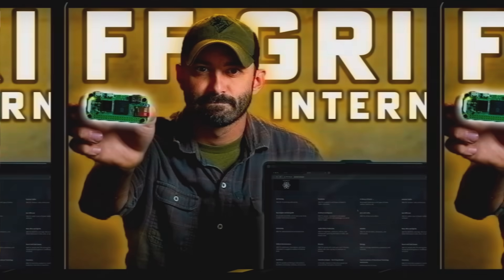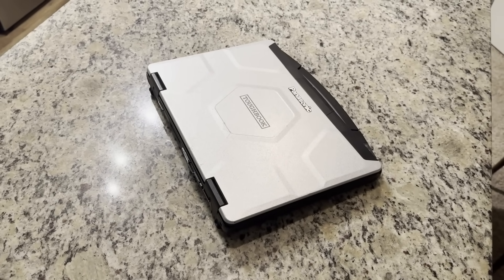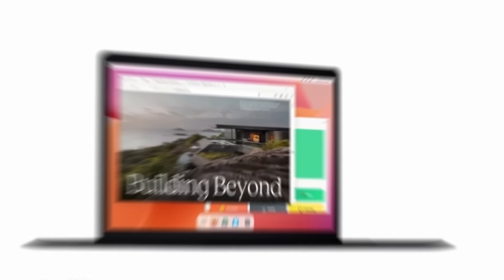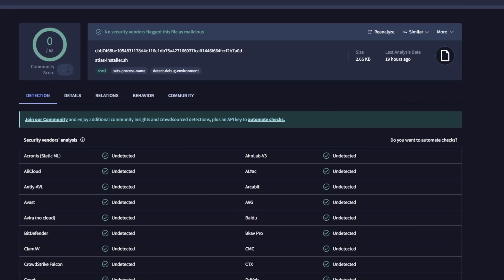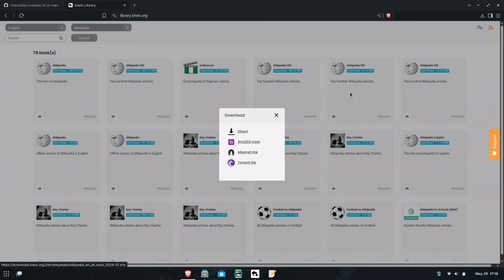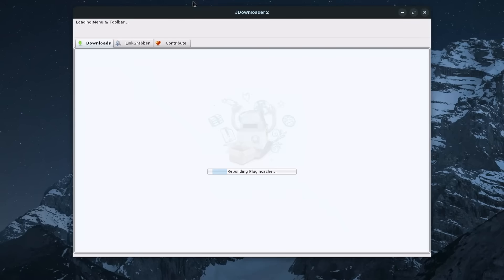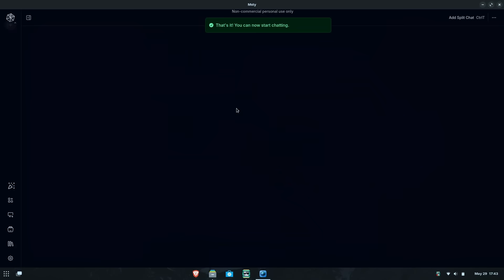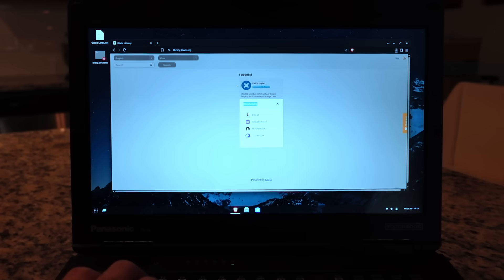Don’t buy a Gridbase pocket... | Offline "Internet"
Make your own Offline "Internet" that includes your own locally hosted AI

Also I really enjoy @dirty-civilian 's channel so this is not a dig at them.

To get ahead of the comments, this is not really "internet", its media network sharing.
I know it is. It's called SEO.
I swear I am going to get 800000 comments saying "bro really thinks this is the internet"

Commands:
sudo apt update && sudo apt upgrade -y
sudo chmod +x atlas-installer.sh
sudo ./atlas-installer.sh
(thank you to L for informing me about my typo, and Doc for the -y!)

0:00 Intro
0:20 Pocket Composition
1:08 The Hardware
3:09 The Software
4:44 The OS install
6:31 The Script install
8:11 Kiwix
9:30 Zimit
9:57 Share your Kiwix
10:53 JDownloader
11:29 The AI
11:37 Ollama
12:37 MSTY
14:22 You can use Windows!
14:44 Overview
15:06 Predicting the Comments
16:02 Outro
16:36 The Word